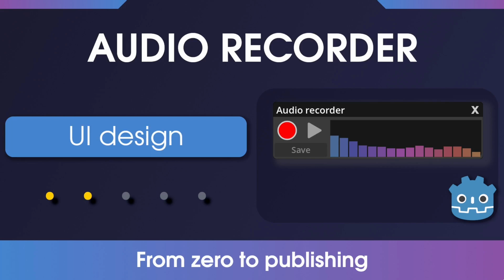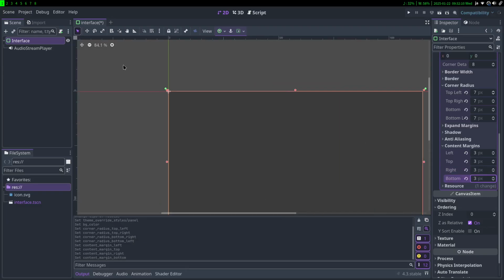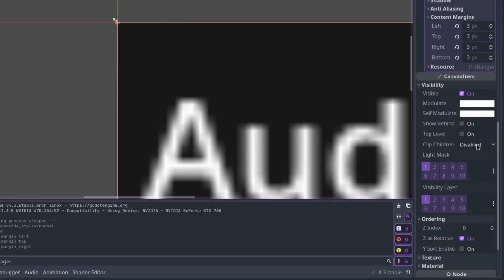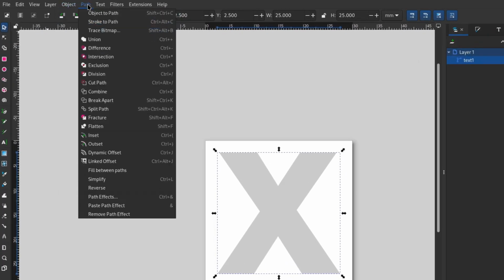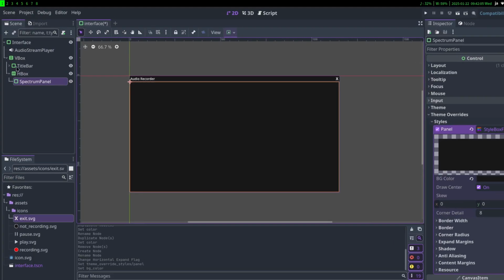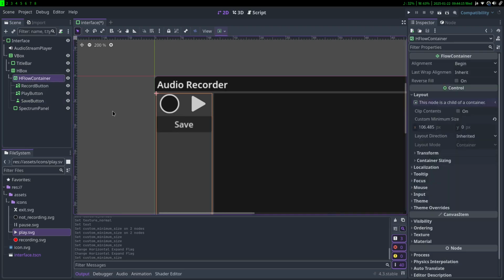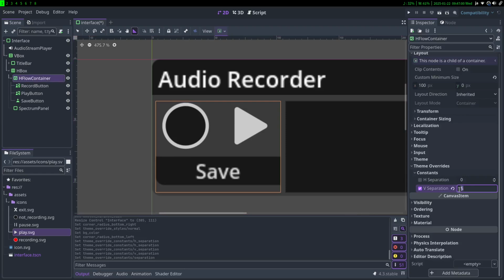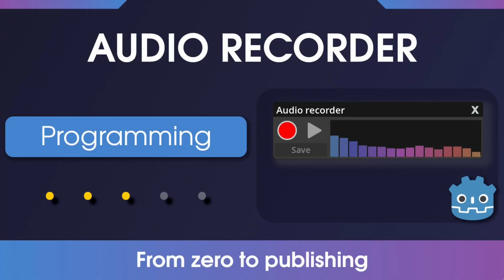Creating the UI - 2/5 Audio Recorder in Godot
In today's episode we will be going over creating the UI inside of Godot for our Audio recorder, one more easy episode before the difficult one arrives :D

A new series "From zero to publishing" has launched! This series will have different "seasons" in which we will develop a game or piece of software together from zero, all the way till publishing the application!

*Chapters:*
0:00 The project
0:16 Quick mention
1:02 Let's make the UI
2:07 Title bar
5:00 Assets
6:35 Main UI
9:38 Window sizing